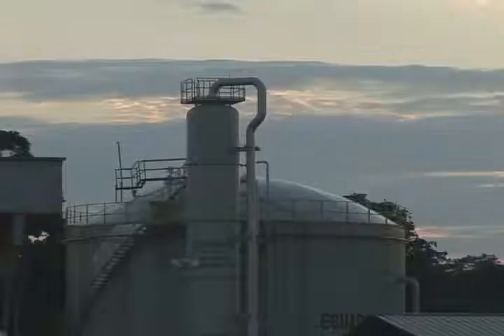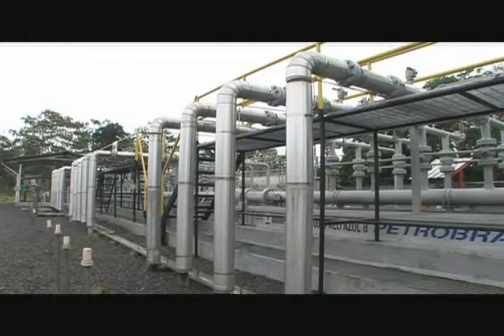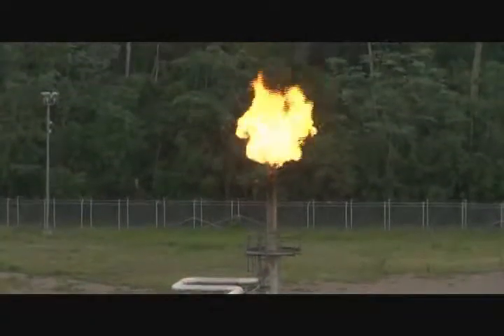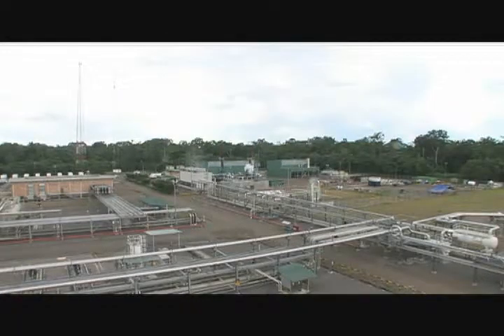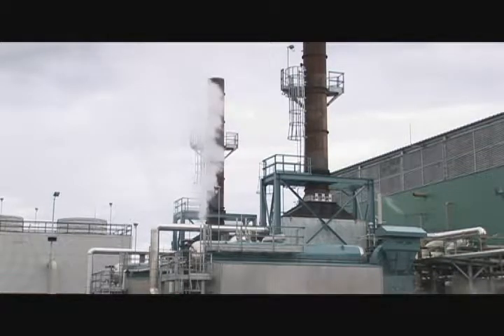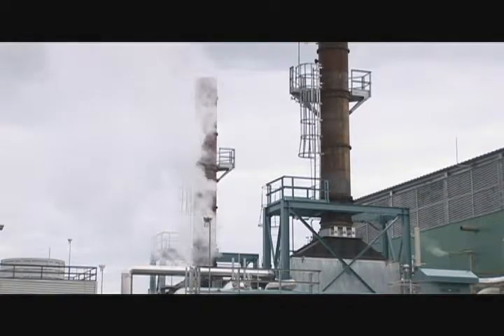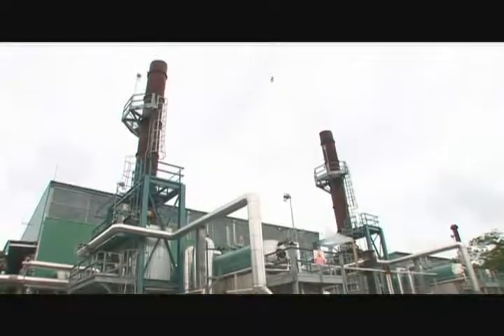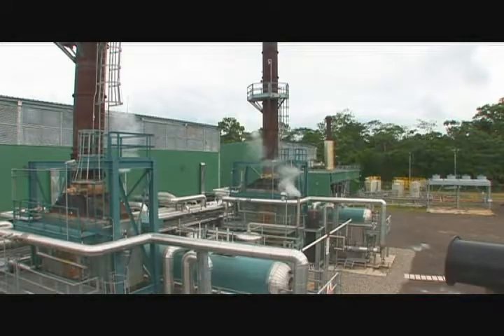Petrobras Video ENGLISH